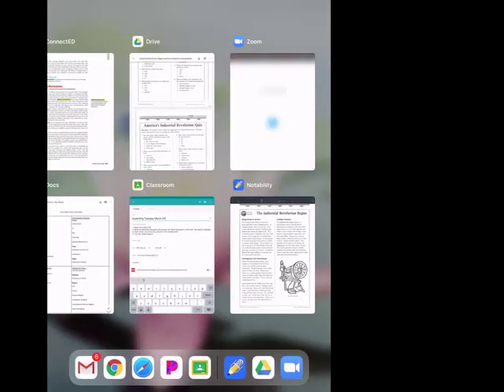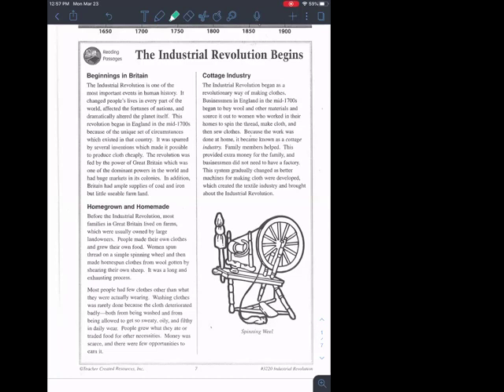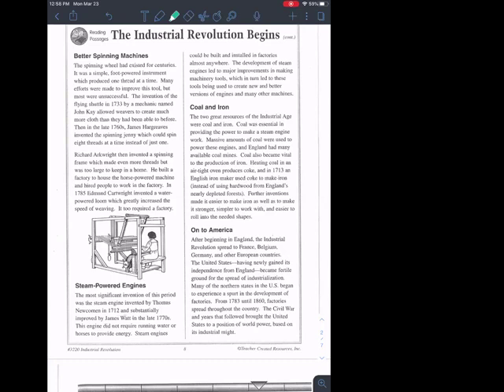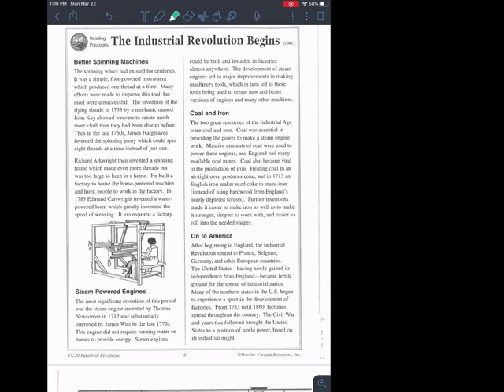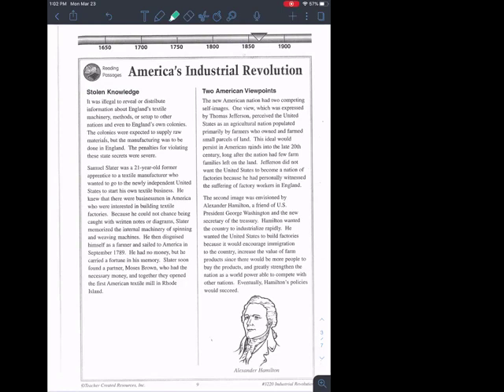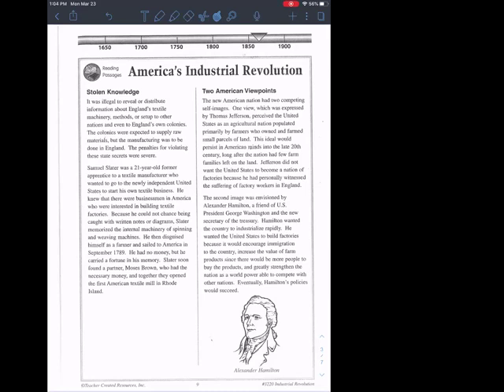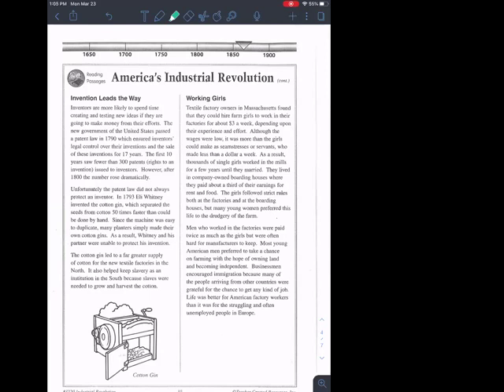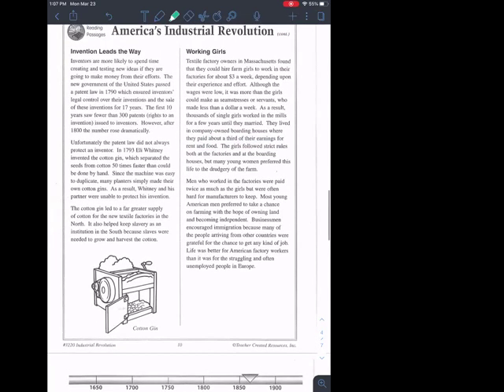Applied Intro to the Industrial Revolution